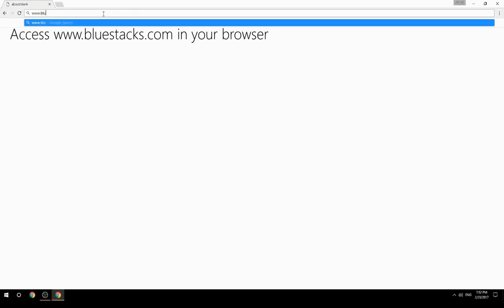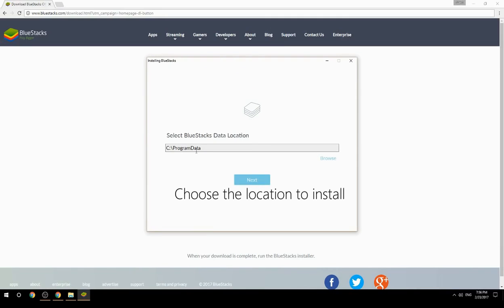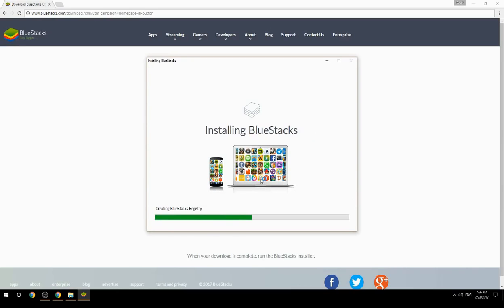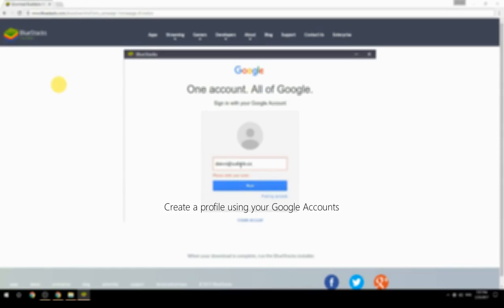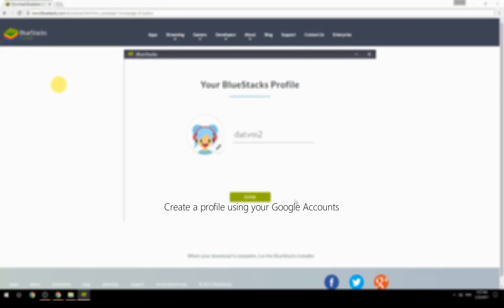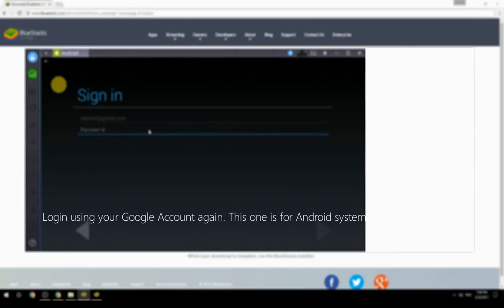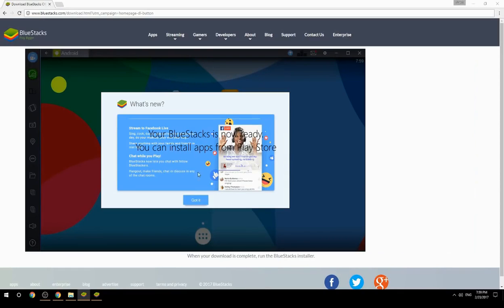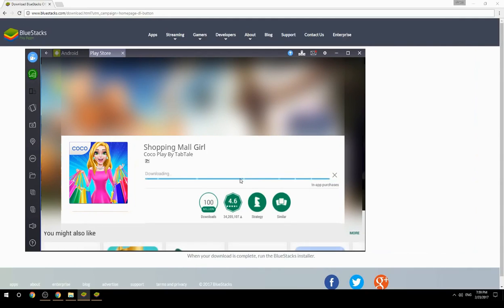How to Download & Play Shopping Mall Girl on your Computer. Valid for Windows 7/8/10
Learn how to download & Play Shopping Mall Girl on your computer today. This method works for Windows 7/8/10. It will take you less then 10 minutes to get started.